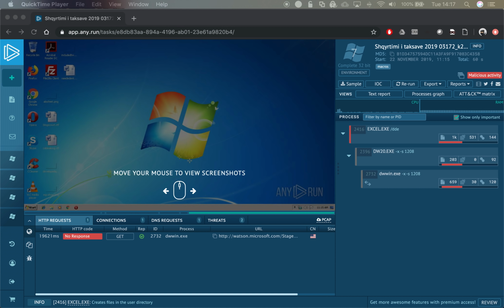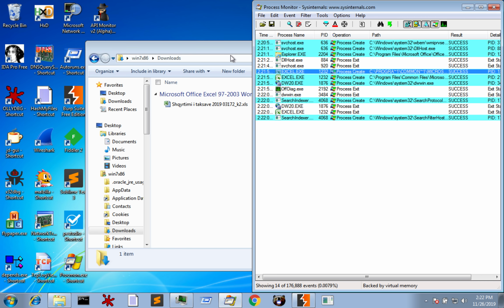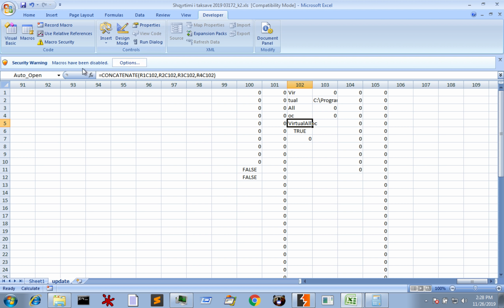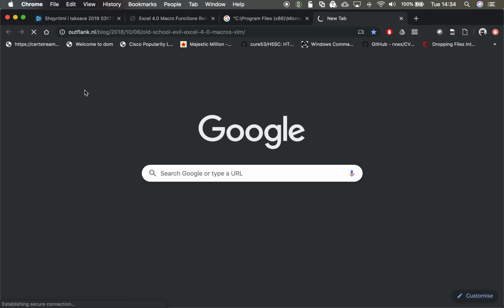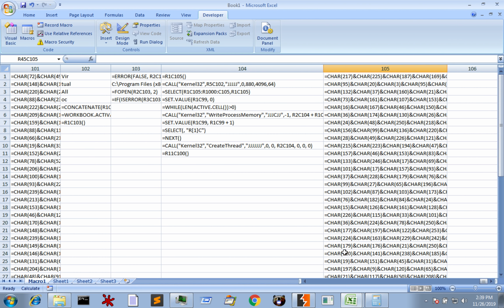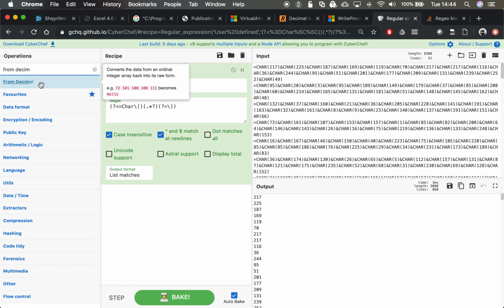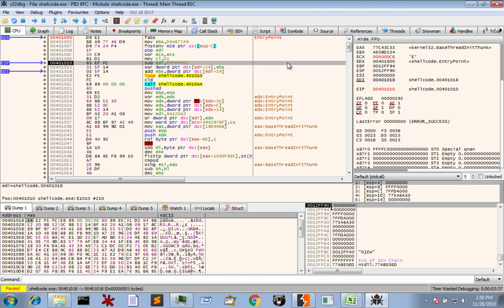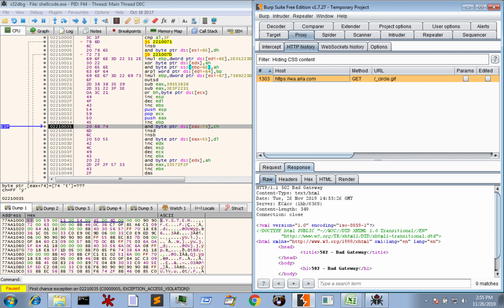Excel 4.0 Macros Analysis - Cobalt Strike Shellcode Injection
Here I describe how you can analyse a very stealthy technique to execute shellcode via Process Injection from an old-skool Excel Macro technique, known as Excel 4.0 Macros. This seems to be a technique favoured by many APT's and Red Teams given the lack of detection by lots of anti-malware technology. The sample attempts to inject shellcode which transpires to be a Cobalt Strike beacon which uses Domain Fronting to access its C2.

Thanks for the sample Arti! Hope you all like the video and the techniques used and hopefully this will help protect you in your own environments.

Thanks!

Colin